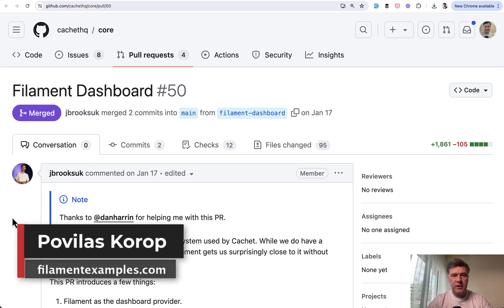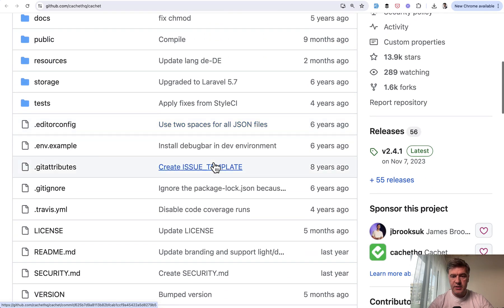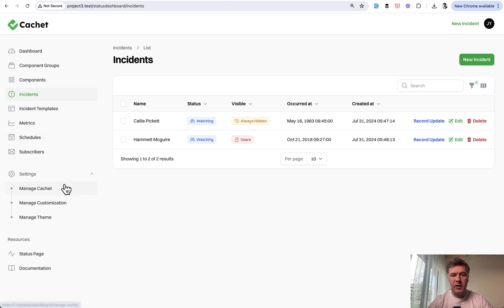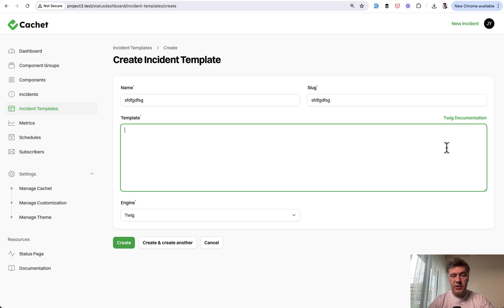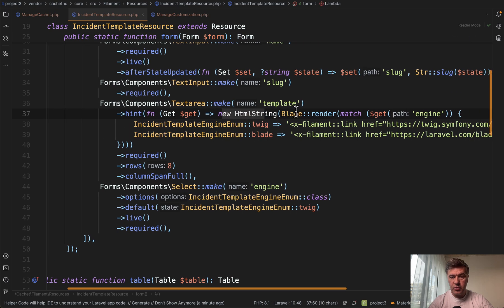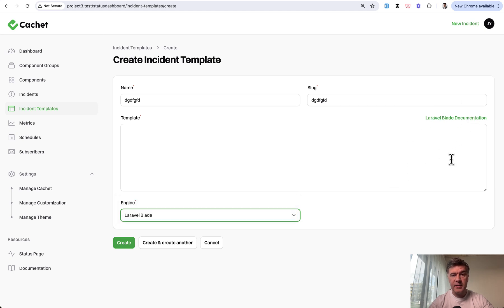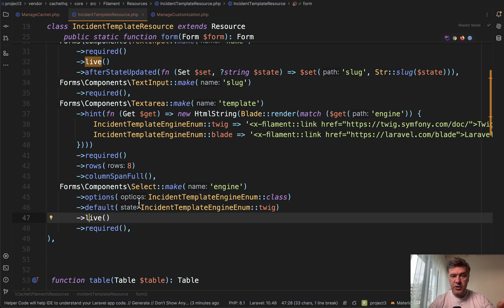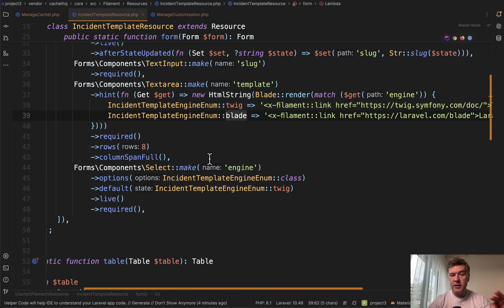Filament Hint as a Link with Dynamic Text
Example from open-source Cachet project with an input hint that is built dynamically with different link/text.